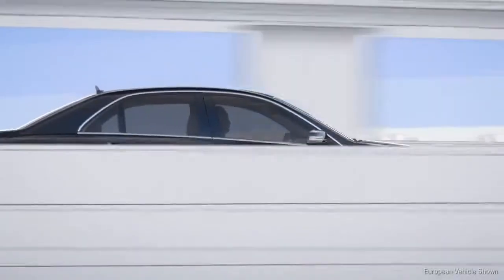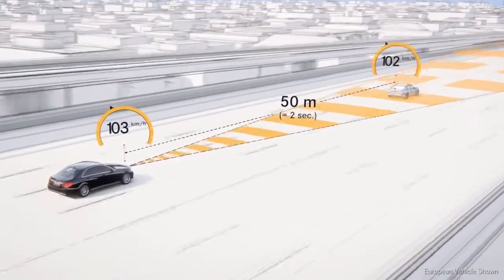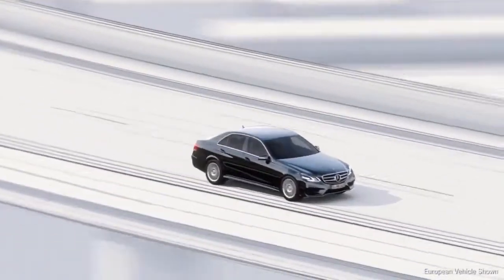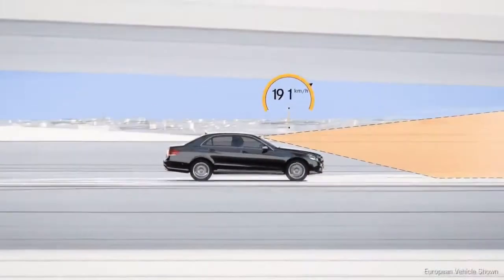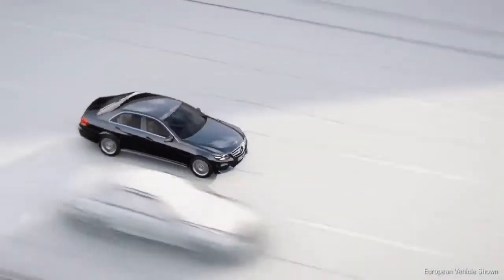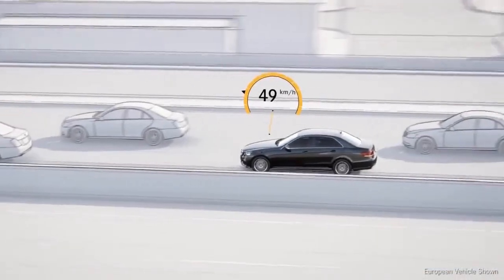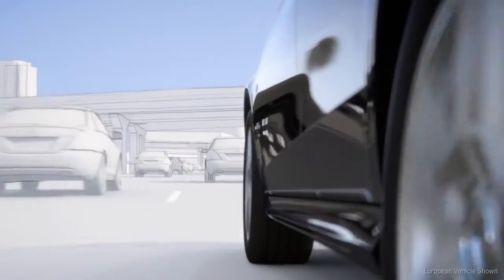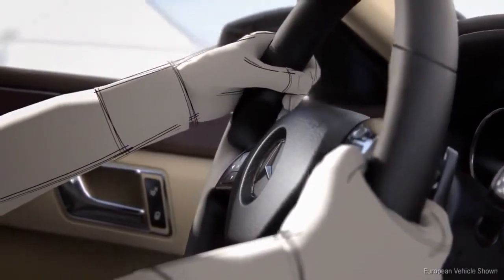DISTRONIC PLUS 2014 E Class Mercedes Benz Vehicle Safety